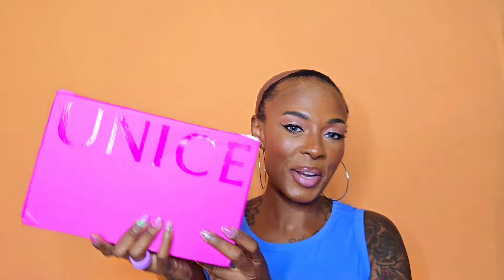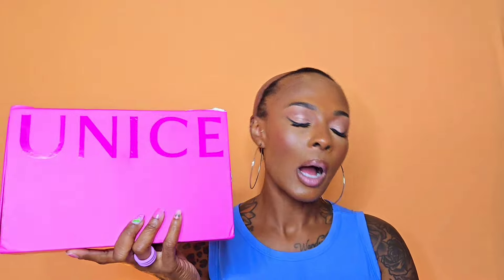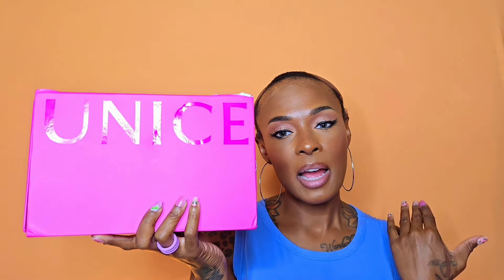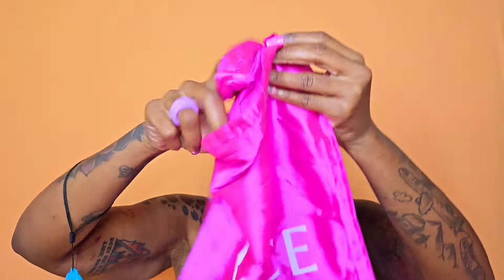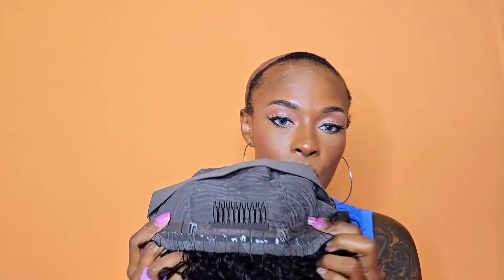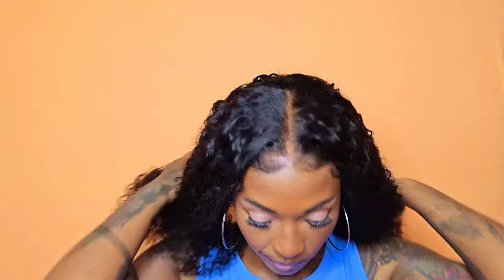My Favorite Glueless Wig! Super Natural Comfortable And Beginner Friendly Wig Ft UNICE HAIR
Extra 5$ OFF Place order ON "UNice" App on your phone➤